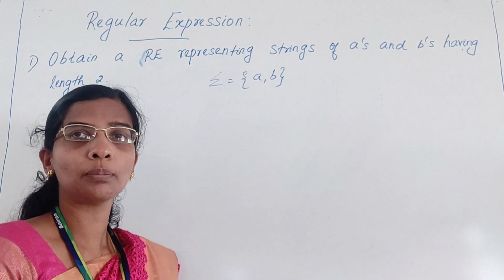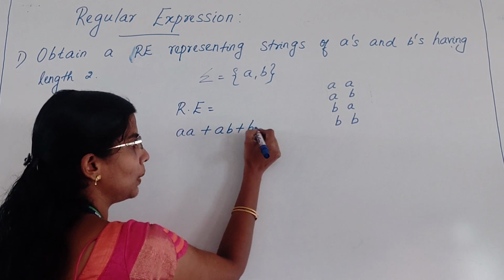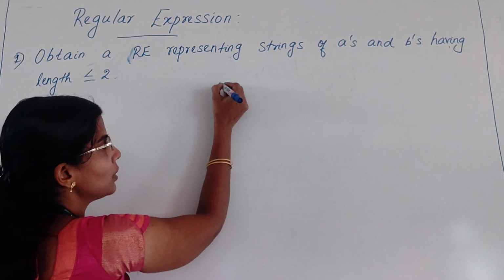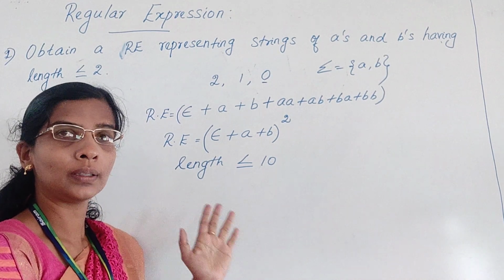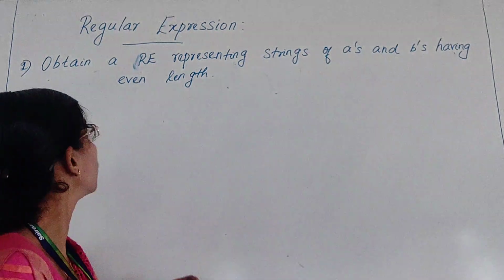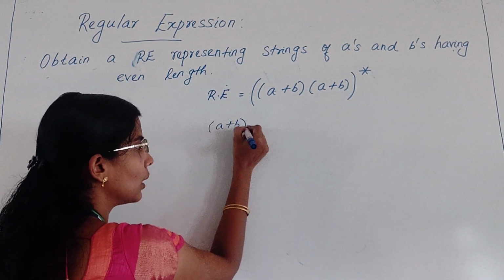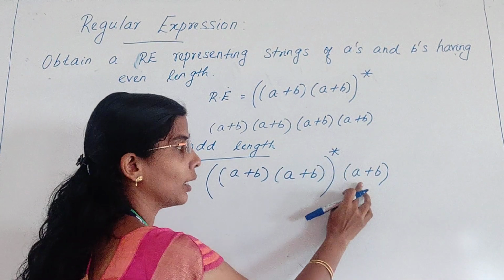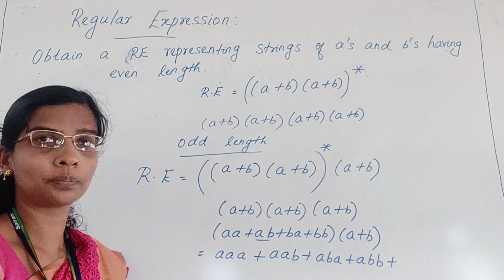Automata Theory: Lecture #15 : Building Regular Expression Part1